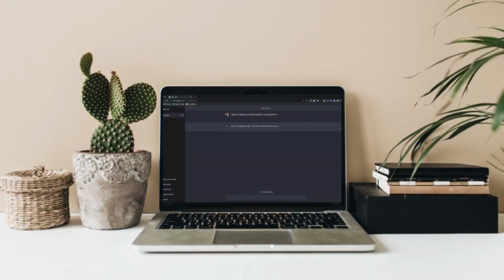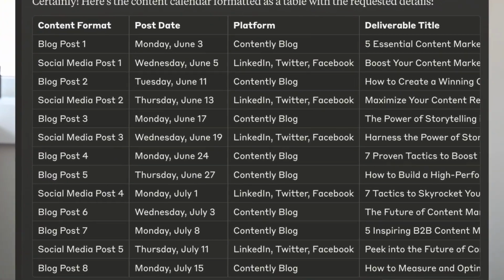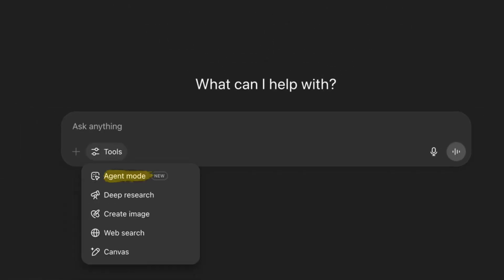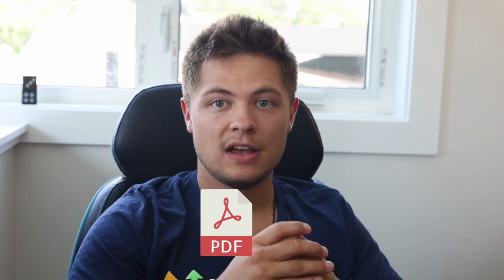This Is How Smart Builders Are Scaling With AI Right Now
Most home builders are still doing marketing the hard way. The ones scaling right now? They figured out how to use AI to generate leads, create content, and follow up faster than any team could on their own. In this video we break down exactly how home builder marketing is changing in 2026 and what the smartest builders are doing differently to grow while everyone else stays stuck.

If you're a home builder, remodeler, or contractor trying to figure out how AI fits into your marketing strategy this is the video you've been waiting for. We cover everything from AI powered lead generation to content creation to automating follow up so you never lose another deal. This isn't theory. This is what's working right now for builders doing real volume.

Home Builder Marketers helps home builders sell more homes through marketing that actually works. We've helped generate over $250 million in sales for builders across North America. If you're serious about scaling your home building business, you're in the right place.

Home builder marketing strategy for 2026, AI tools for home builders, how to get more leads as a home builder, digital marketing for builders and remodelers, social media marketing for home builders, home builder lead generation, home builder SEO, AI marketing for contractors, scaling a home building business, home builder advertising tips, marketing automation for builders, content marketing for home builders, how to sell more homes in 2026